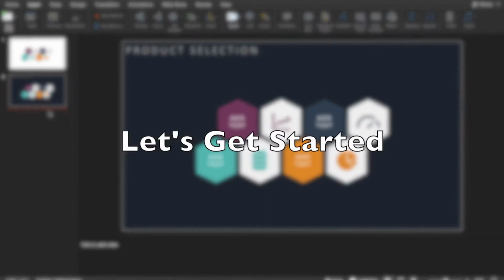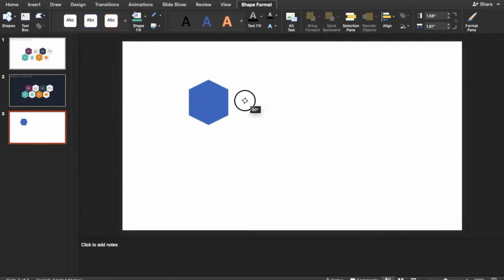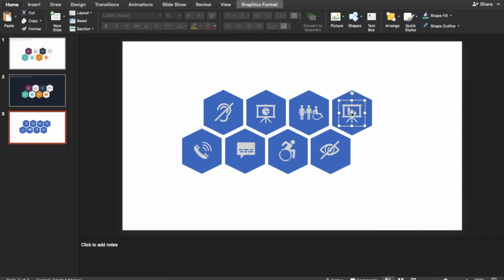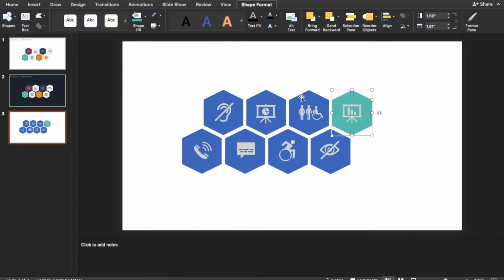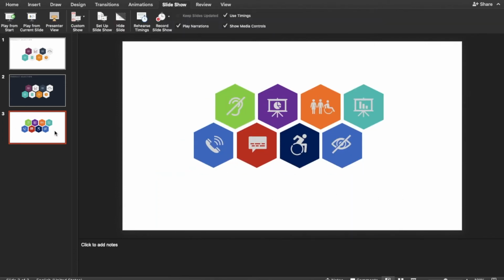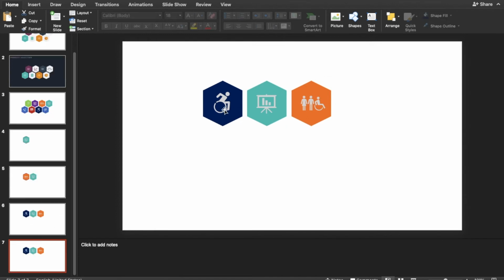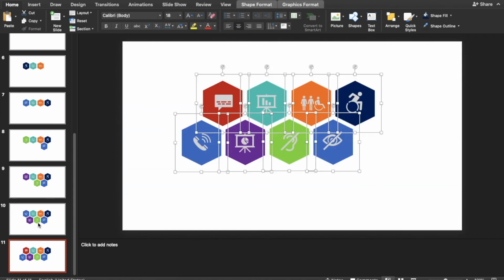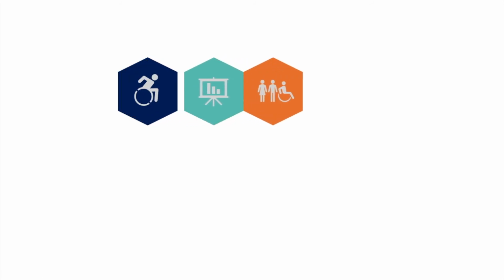Create Amazing Smart Shape Art in just 4 mins in PowerPoint [ Stunning morph effect ] Download free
In this video tutorial, I will show you How to Use the Morph Transition for making amazing Shape art with animation in PowerPoint . You can create engaging presentations by using Animations and transitions available in PowerPoint in Effective way with very less time !